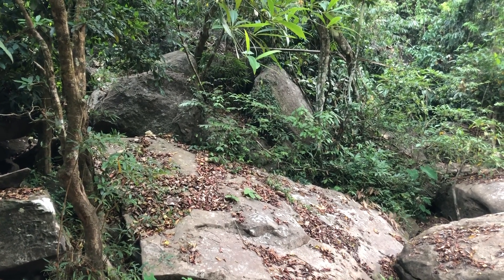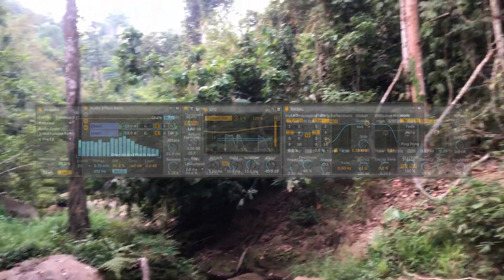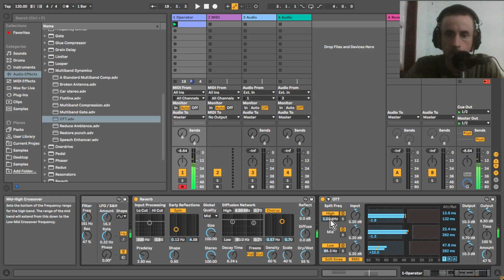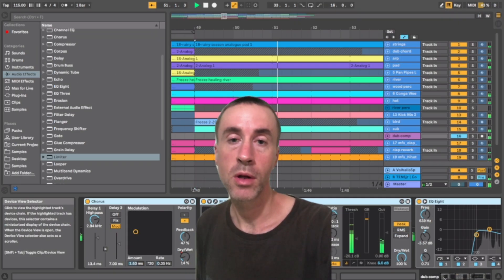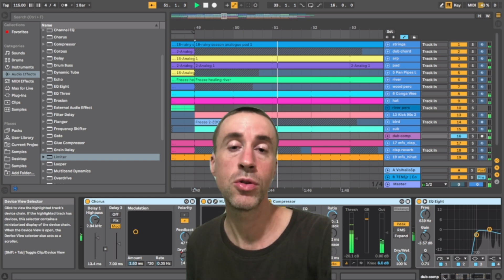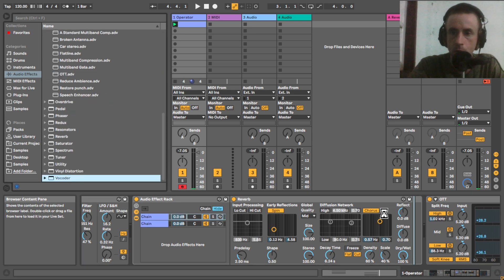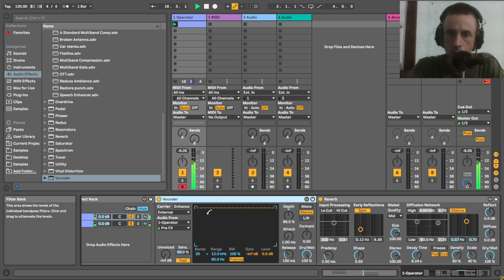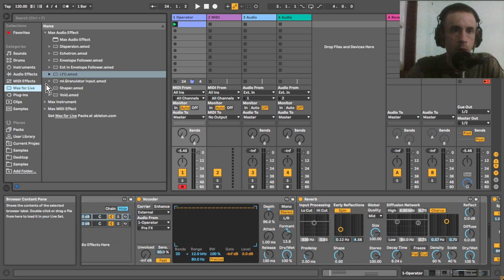Creative audio effect rack processing techniques on dub chords in Ableton live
Utilizing Ableton live's audio effect racks and combining stock plugins to create unique sounding effects that also help clean the mix